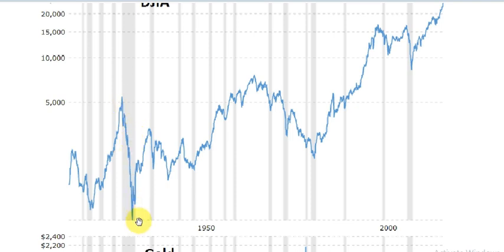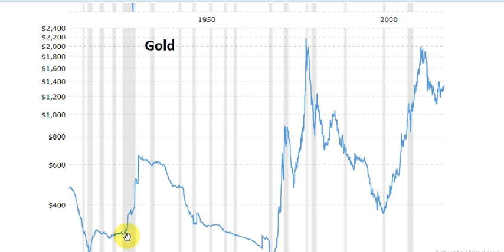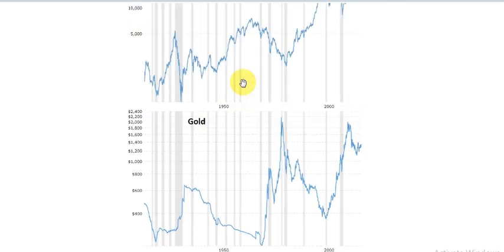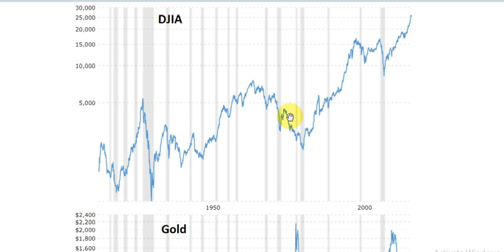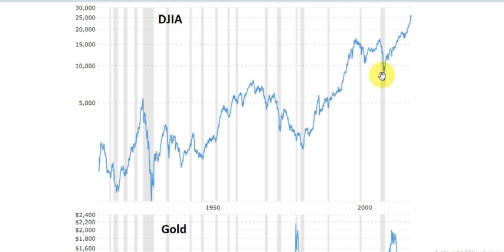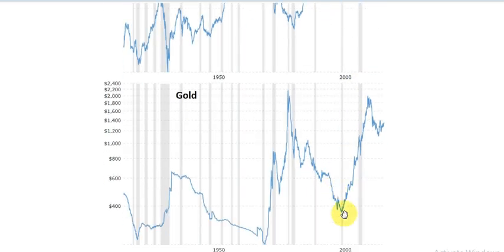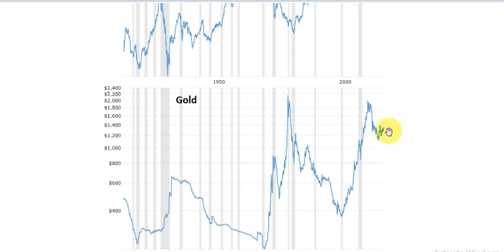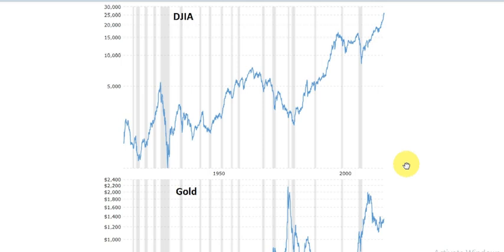Gold price: long-term potential, 20 February 2018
Discussion of the long-term potential in gold price, and its comparison to the general stock market.